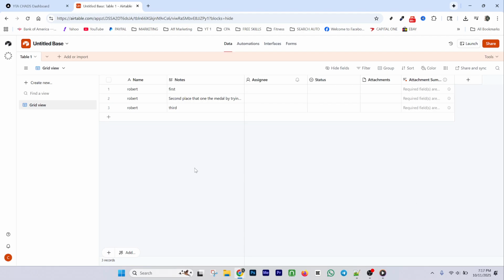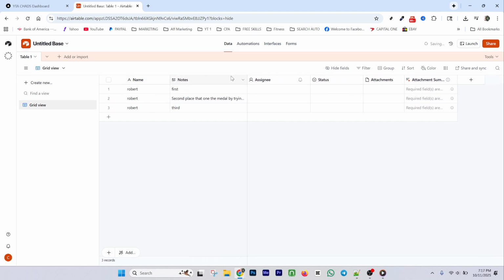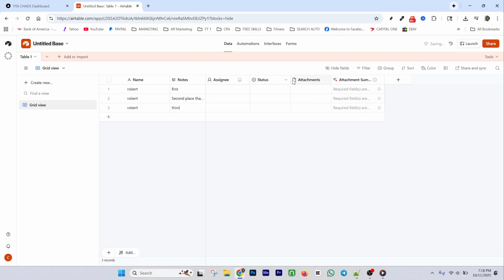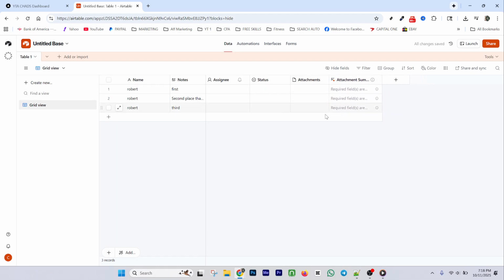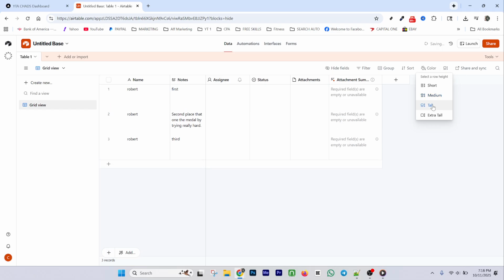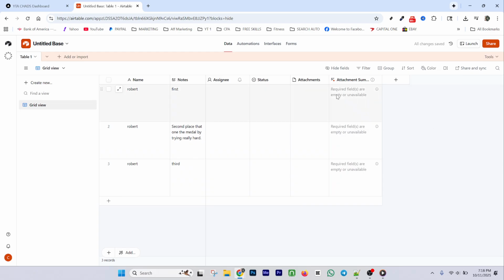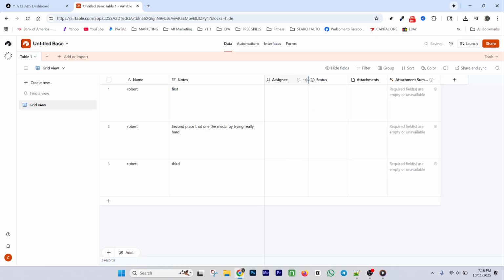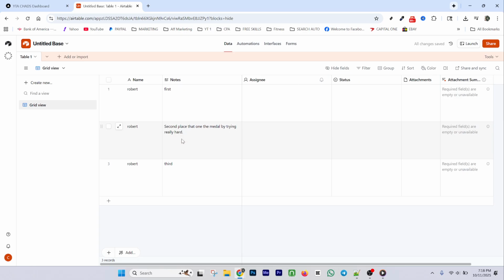How to Wrap Text in Airtable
In today's video i'm going to show you how to wrap text in airtable, easy and simple tutorial to follow.